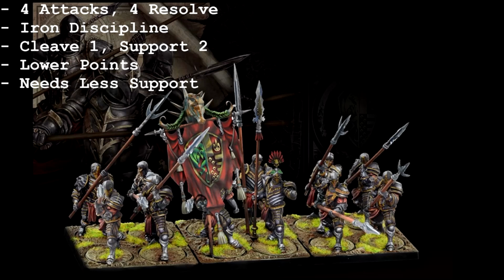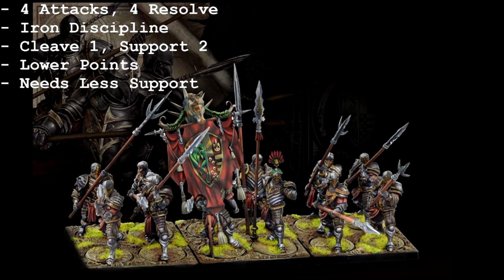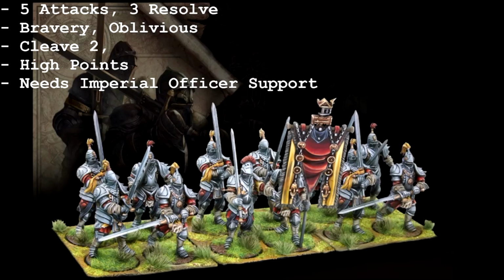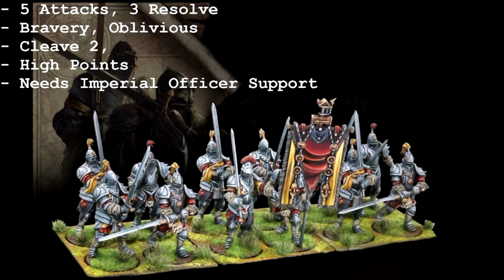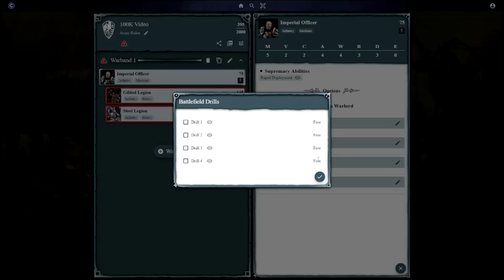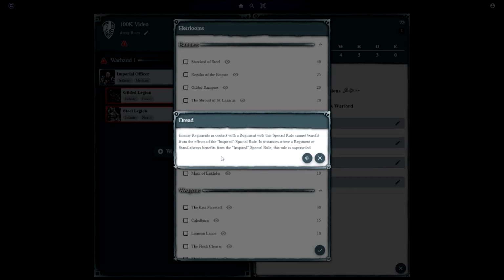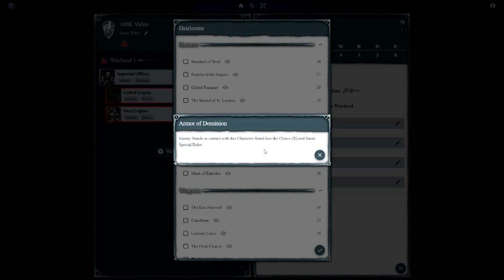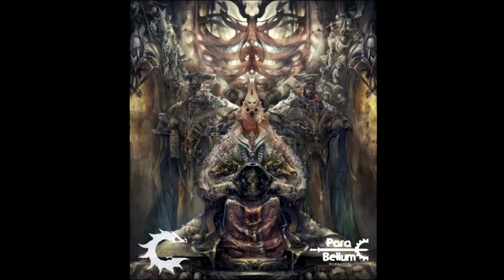Para Bellum's Conquest: Steel Legion vs Gilded Legion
I thought I had a pretty clear winner in the decision to take Steel Legion or Gilded Legion as a 100 Kingdoms player, but it is actually a lot tougher of a decision than I originally thought!